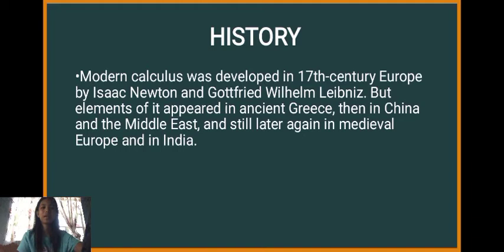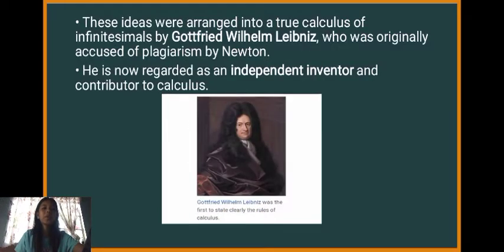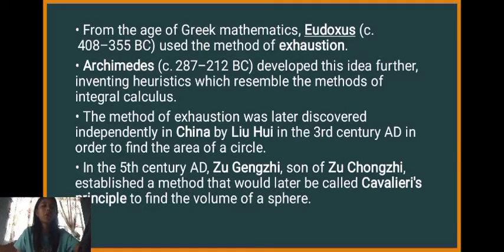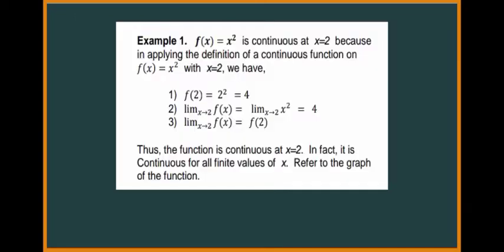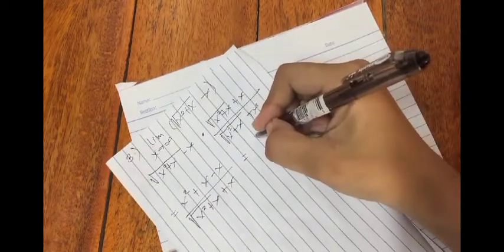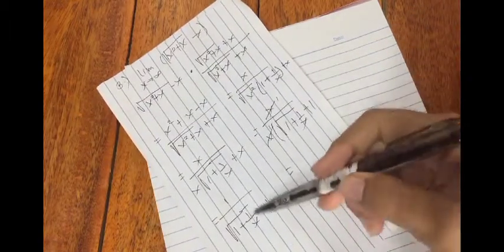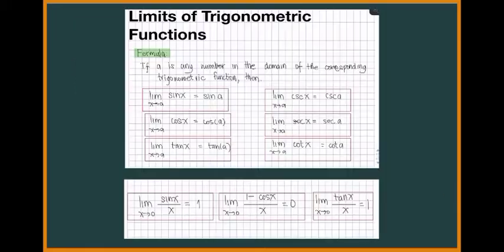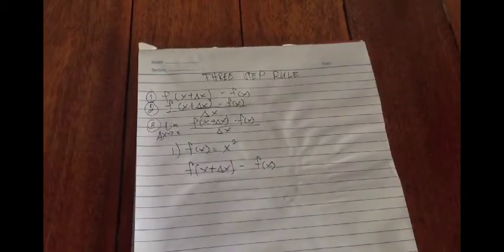P3. UNIT 1&2 DISSCUSSION